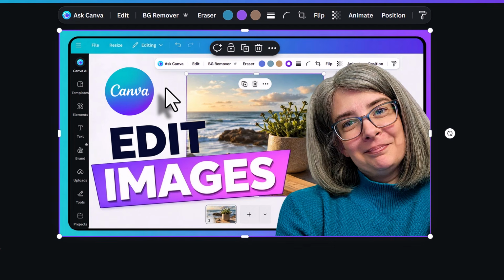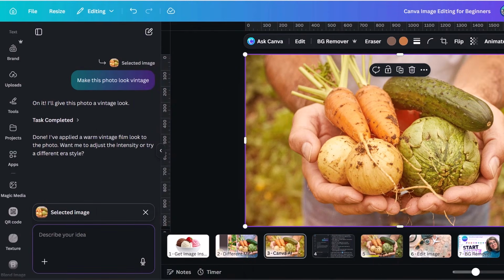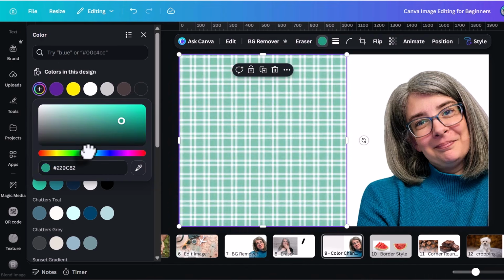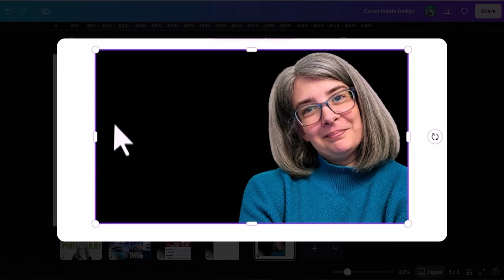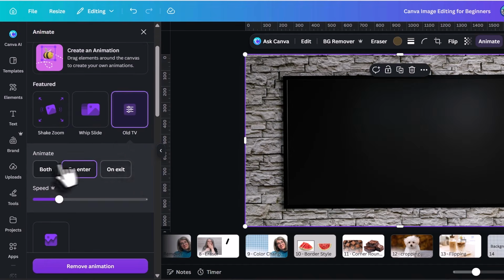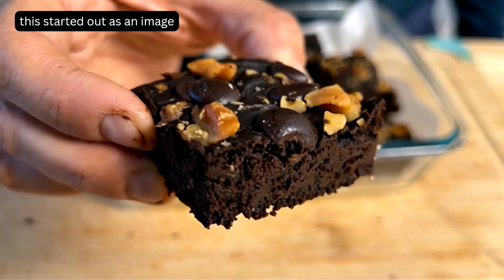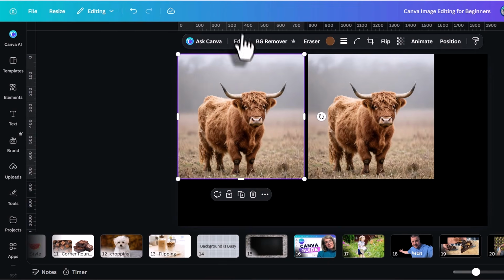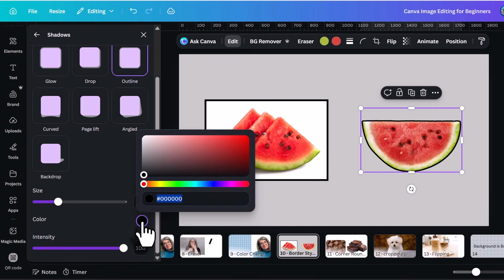Canva Beginners Guide to Editing Images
In this Canva beginner's guide to editing images, I'll walk you through Canva's image editing tools so you can understand what they do and when you might want to use them.

🎁 Channel Members: Get the Canva Text Effects Playground mentioned in this video from the Community post

Is Canva Down?

You could learn from anyone and you choose to learn from me.  That means more than I could ever express.  Your Canva Bestie, Jennifer

00:00 Understanding Canva Image Tools
00:28 Getting Images into Canva
01:50 Understanding the Image Toolbar
02:40 Removing Backgrounds and Objects
04:02 Changing Colors, Adding Borders, and Rounding Edges
06:36 Cropping and Resizing Images
08:22 Controlling How Images Look and Move
09:58 Exploring the Edit Image Panel
13:13 Changing the Style of an Image
14:41 Finding More Image Effects